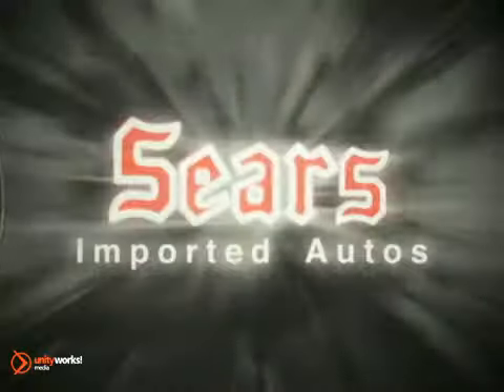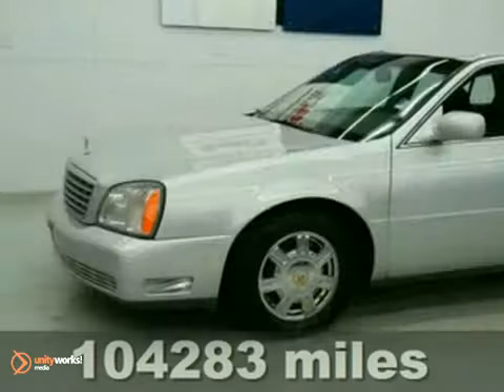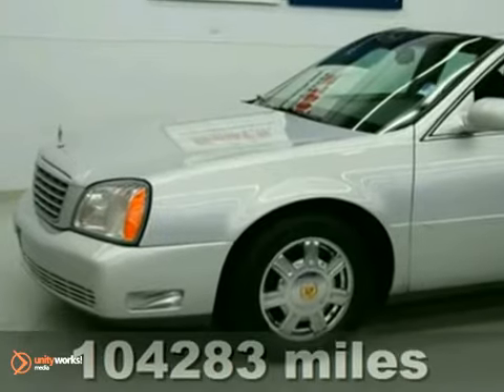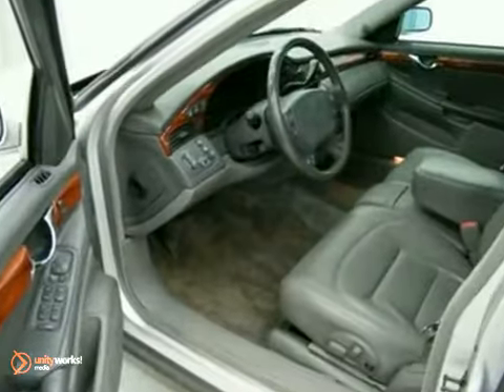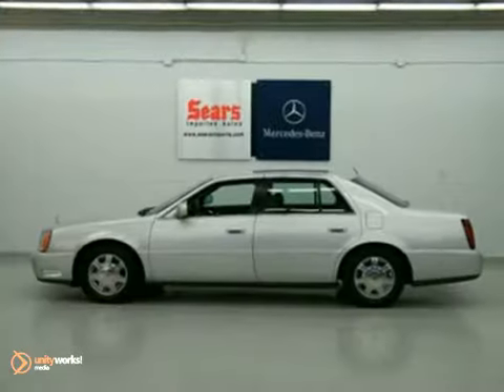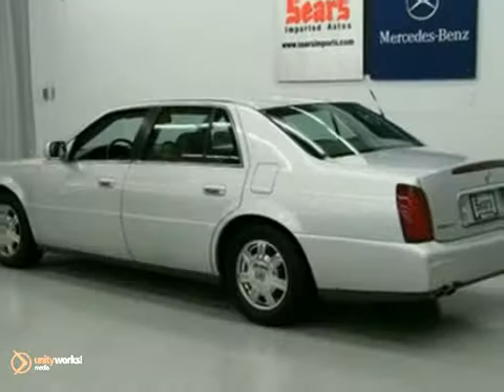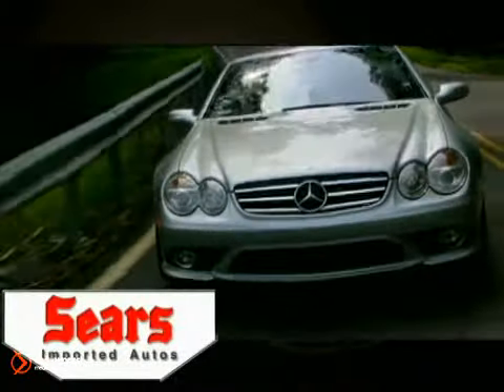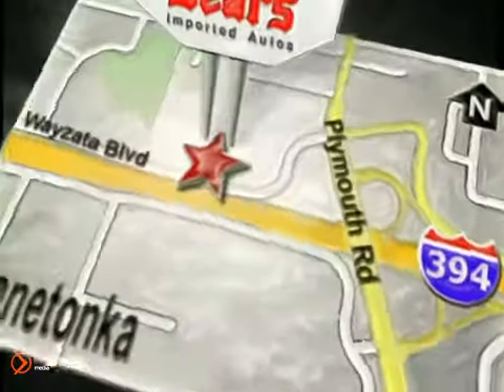2003 Cadillac Deville 19766B in Minnetonka MN - SOLD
SOLD - If you are looking for real value on a great used car, Sears Imported Autos invites you to come in and test drive this 2003 Cadillac Deville, stock# 19766B. We are conveniently located near Minnetonka MN Minneapolis, MN and known for our great selection, reliability and quality. Come take a look at this 2003 Cadillac Deville today.

13500 Wayzata Blvd
Minnetonka MN Minneapolis MN, 55305